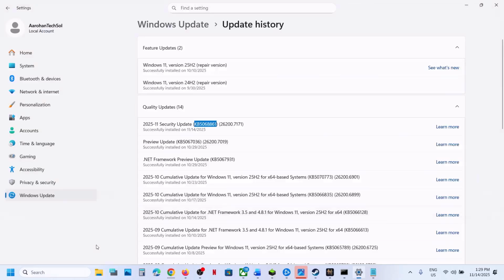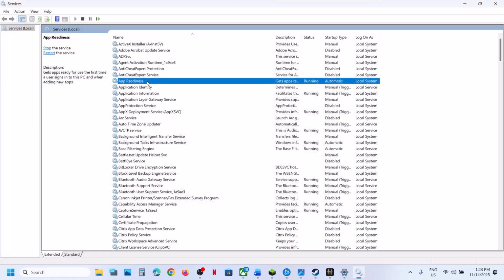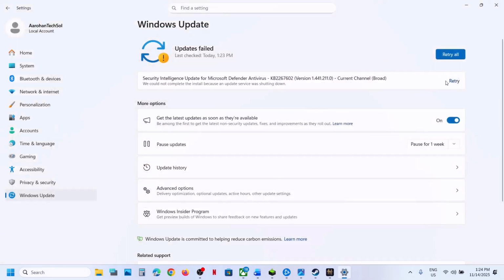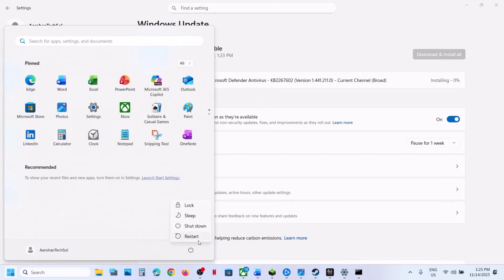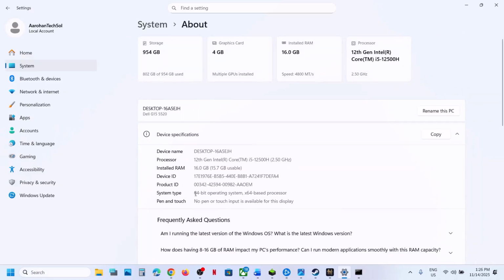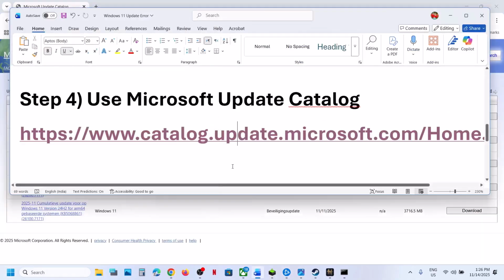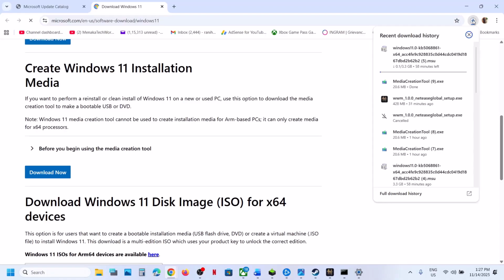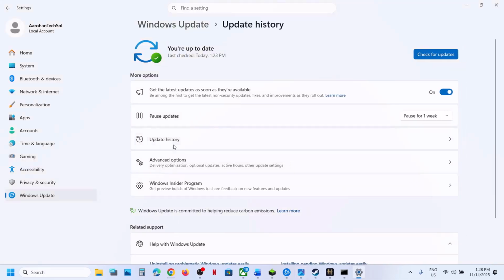Fix Update KB5068861 Not Installing Error Code 0x800f0983/0x800f081f/0x80070306 Windows 11